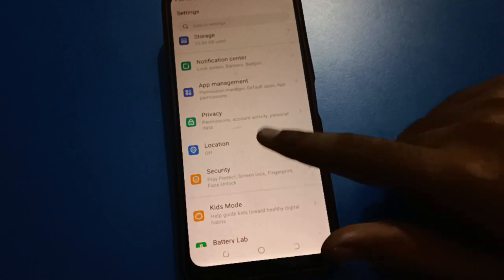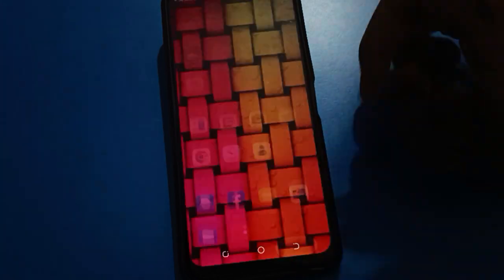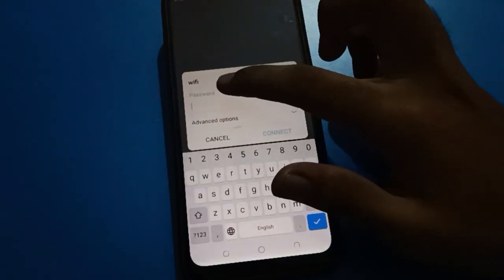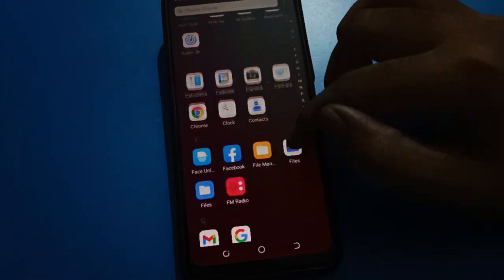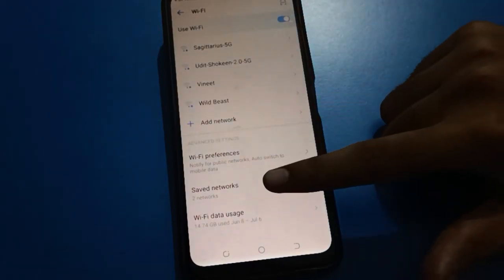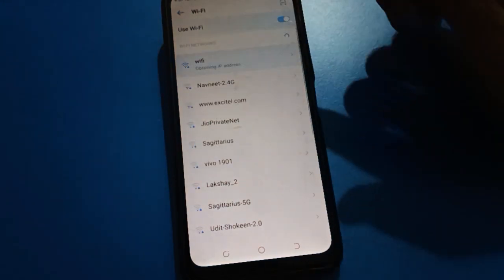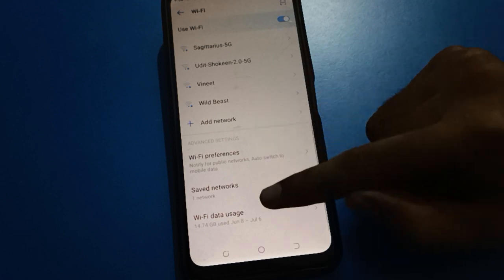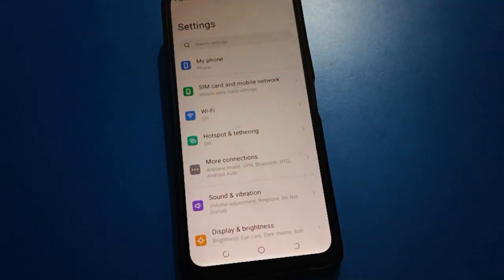How to pair wifi network tecno camon 15, wifi setting use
wifi network connect kare tecno phone mein | how to pair wifi network tenco mobile |  tecno phone mein wifi setting use kare  | how to connect wifi network in tecno spark go phone